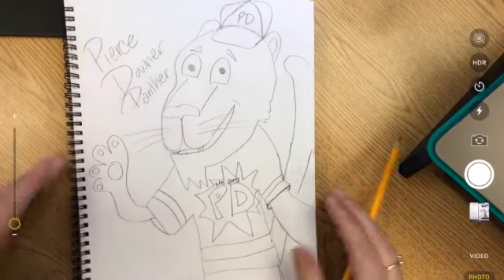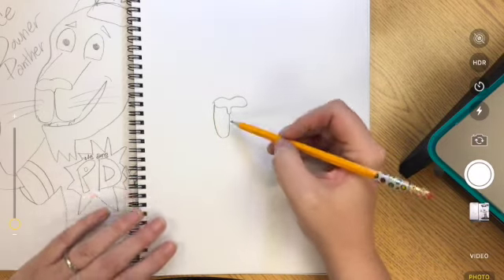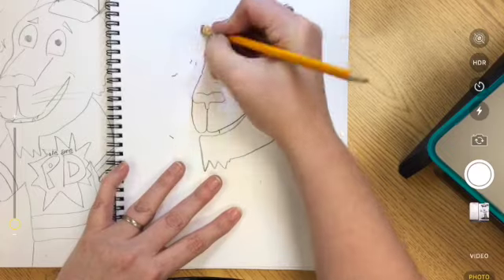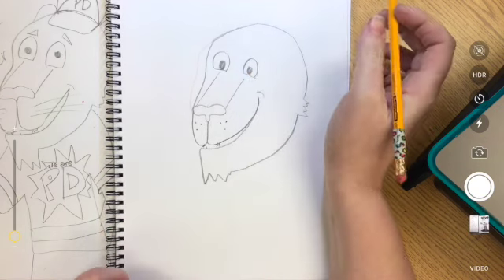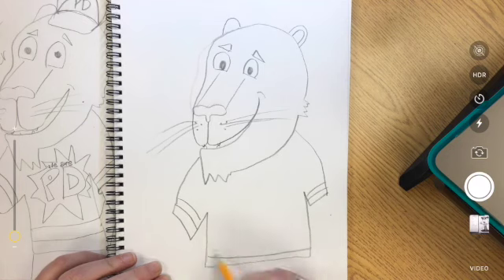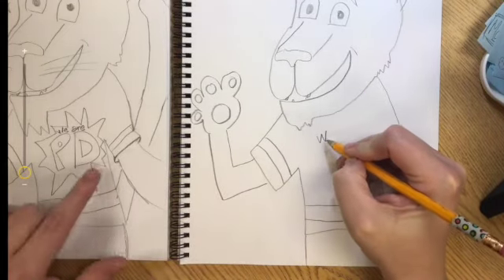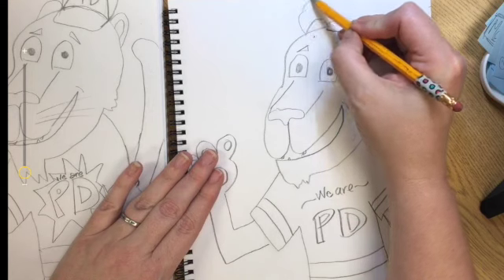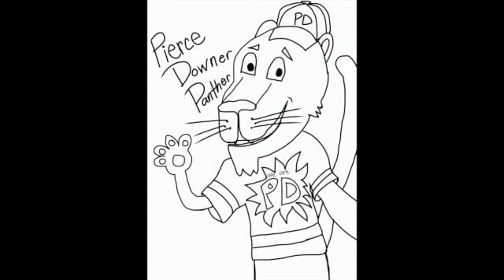Pierce Downer Panther drawing with Mrs. David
PD Panther